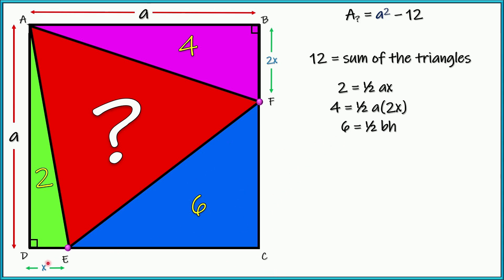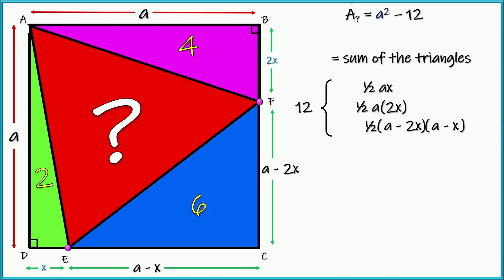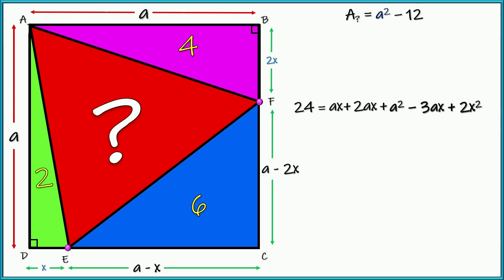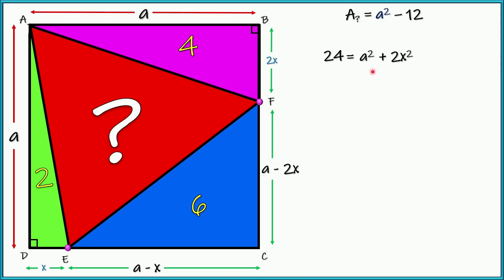Find the area of the red triangle - Geometry Challenge for High School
Can you find the area of the red triangle?  This is a great problem or high school geometry students, though it does involve the quadratic formula, at least in my solution.

In this geometry problem there is a square broken into four triangles.  The area of three of the triangles is given and the task to find the area of the fourth triangle.  Are you up for the challenge?

0:00 intro
0:48 plan
1:36 formula
1:55 triangles
2:35 algebra
5:08 quad fmla